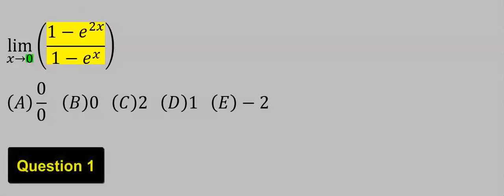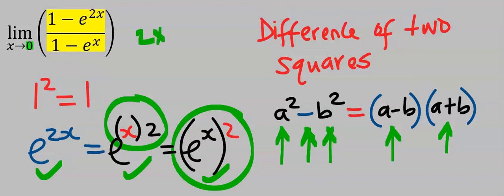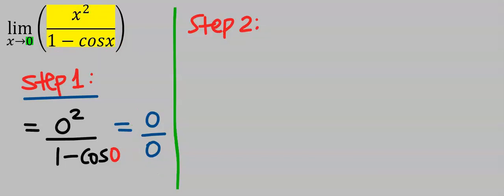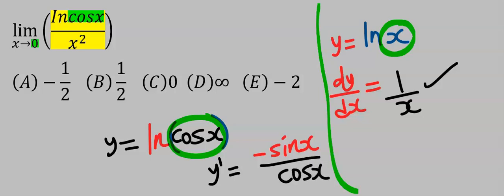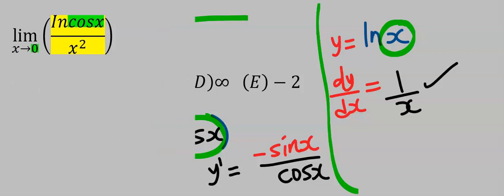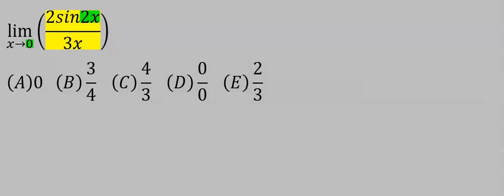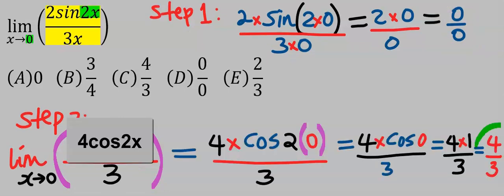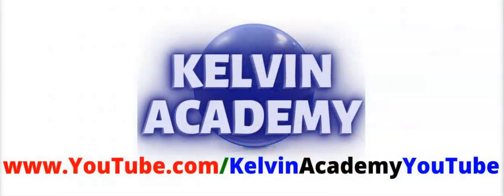6 COMPLIED LIMIT FUNCTIONS Q&A THAT TENDS TO ZERO IN PRECALCULUS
6 COMPLIED LIMIT FUNCTIONS Q&A THAT TENDS TO ZERO IN PRECALCULUS